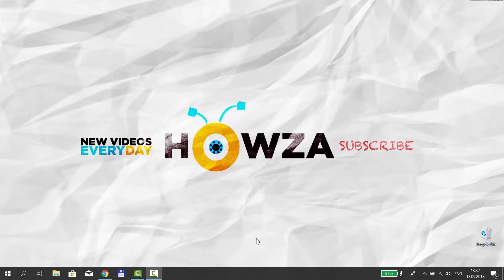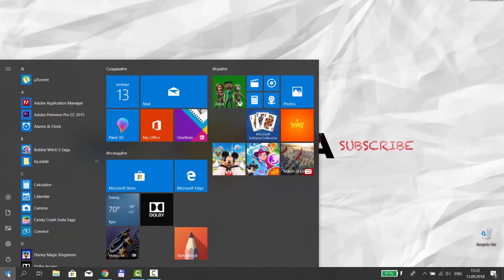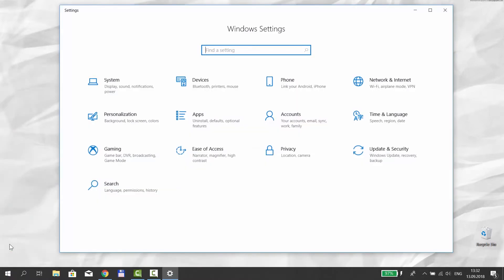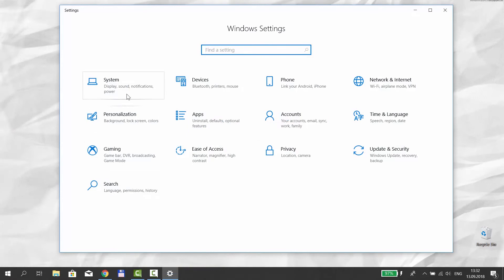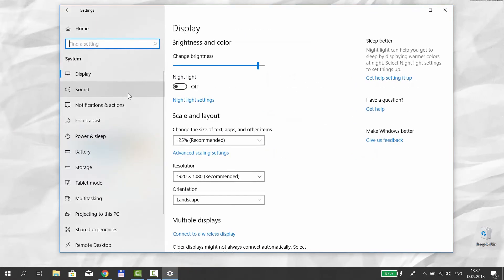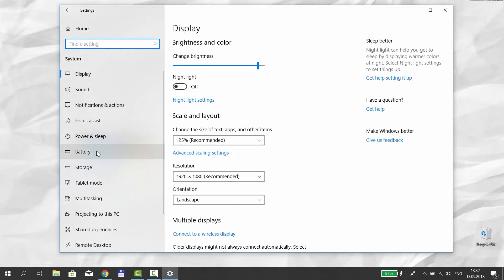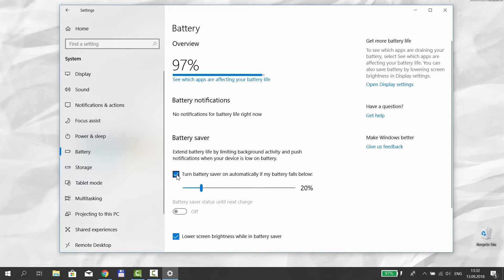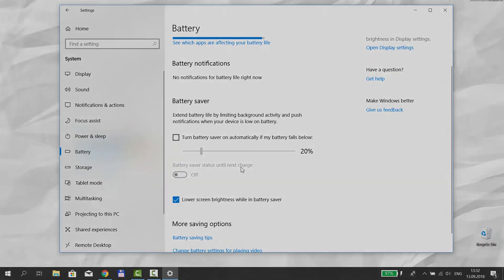How to Disable Battery Saver in Windows 10 | How to Turn Off Battery Saver in Windows 10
In today's tutorial, you will learn how to disable battery save in Windows 10.
Go to the left bottom corner of your desktop and click on windows icon. The start menu will pop up. You can see a small gear, above the same windows icon, click on it. It opens a Windows Settings tab. Go to ‘System’.
Select ‘Battery’ from the left side menu. Uncheck ‘Turn the battery saver on automatically if my battery falls below’ option.